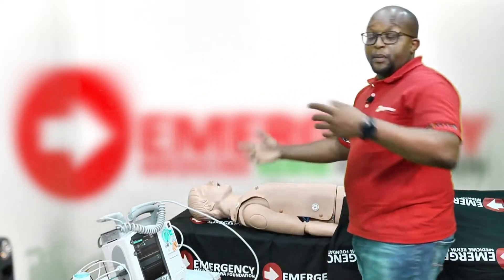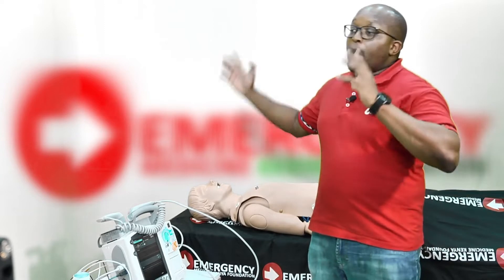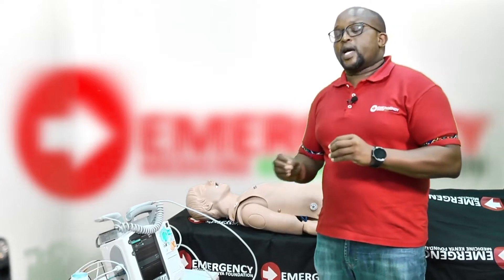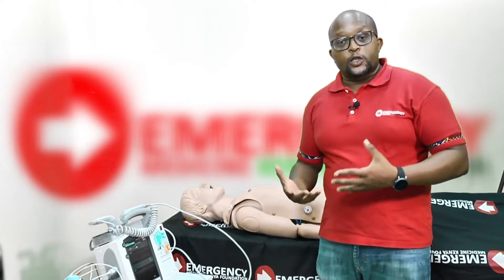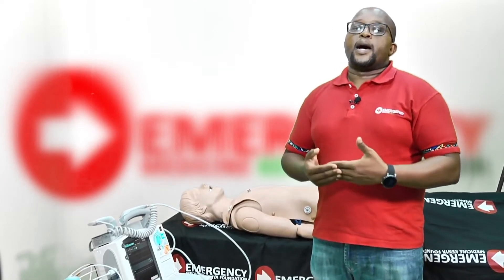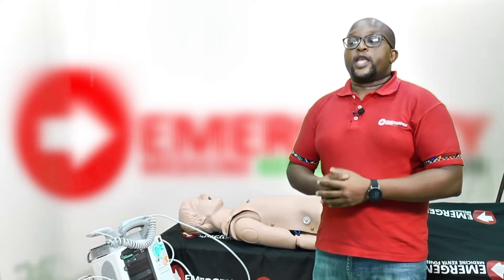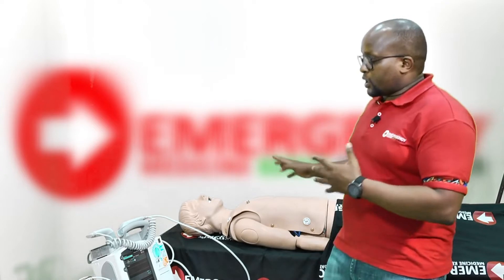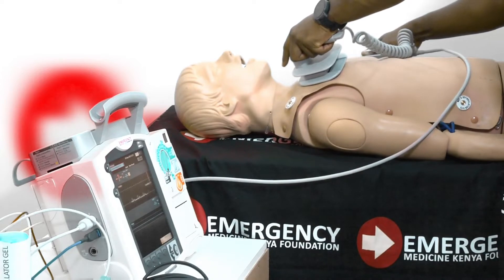Using a Defibrillator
Defibrillators are devices that send an electric pulse or shock to the heart to restore a normal heartbeat. They are used to prevent or correct an arrhythmia, an uneven heartbeat that is too slow or too fast. If the heart suddenly stops, defibrillators can also help it beat again.